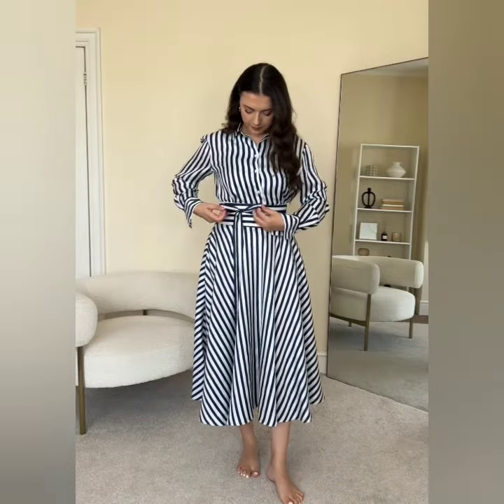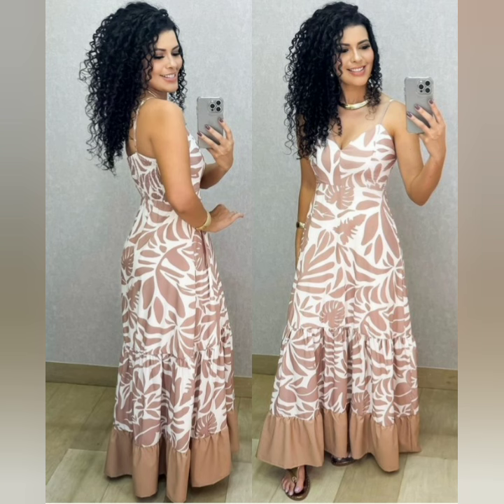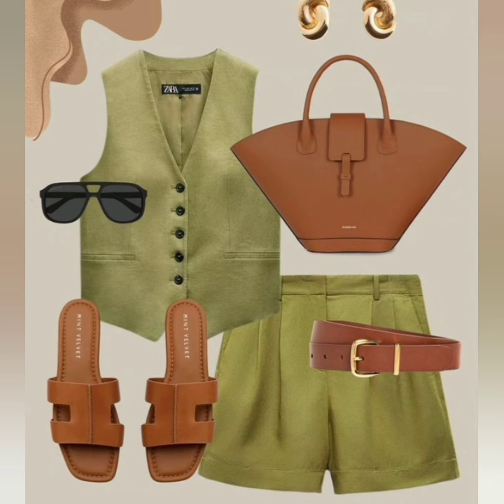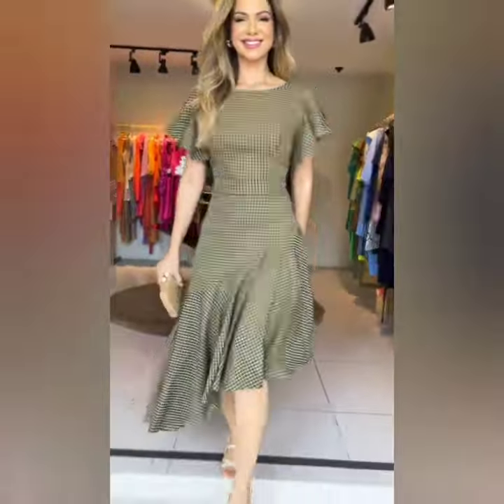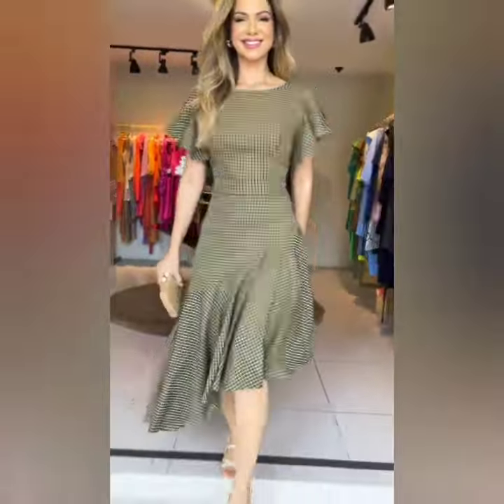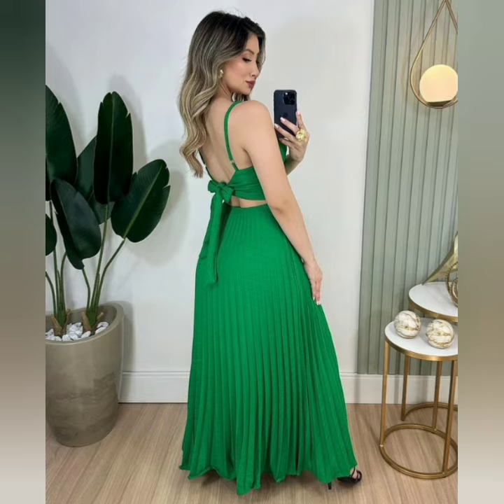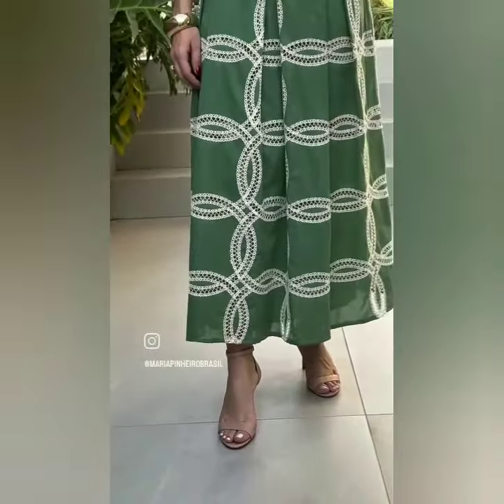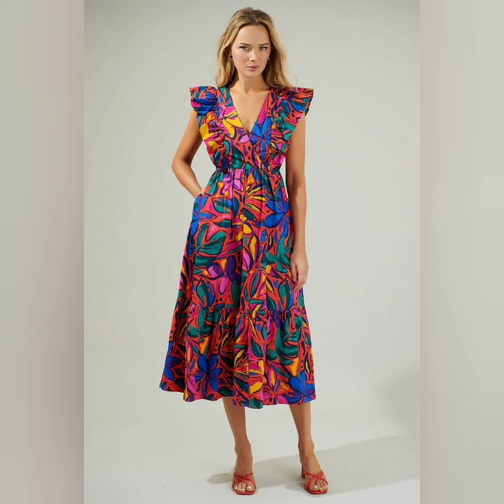Vestidos largos de moda mujers 2024/Casual summer dresses design